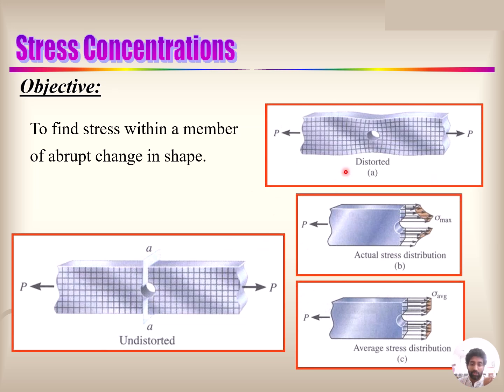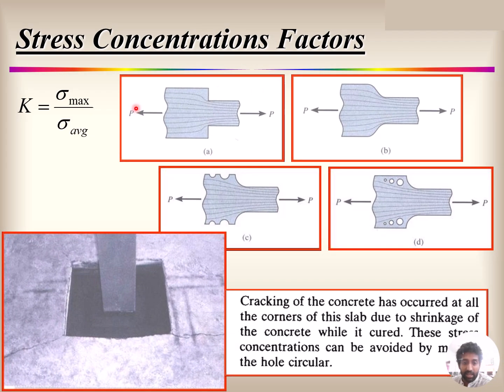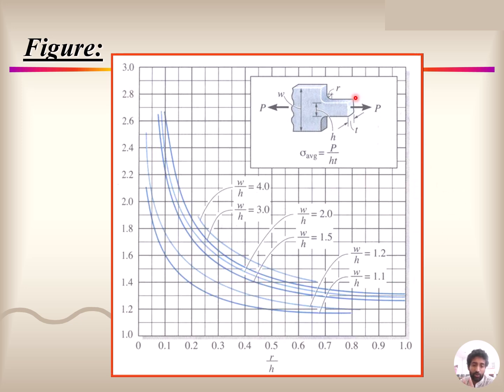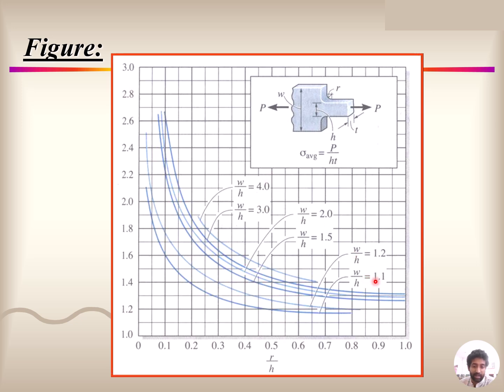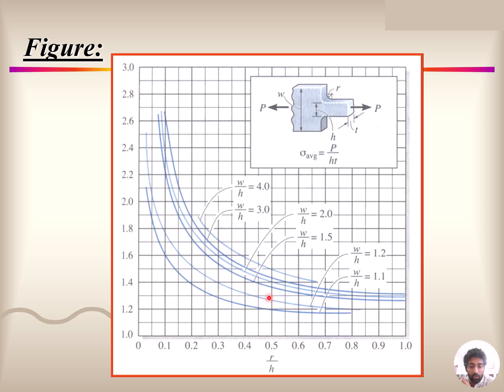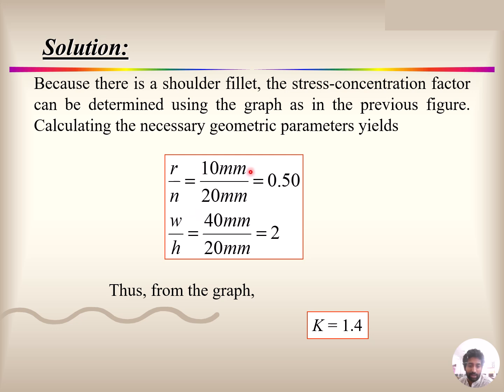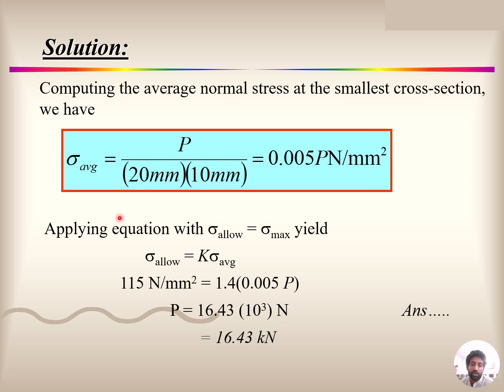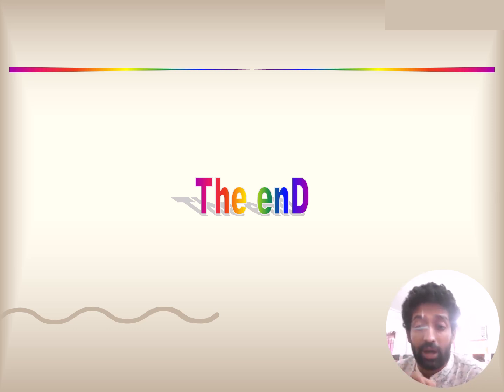Stress Concentration / Mr. Arindam Chakraborty Assistant Professor ME Dept &Website Administrator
Stress Concentration